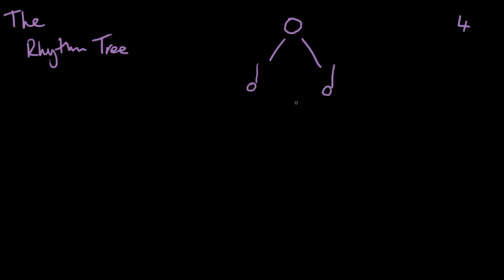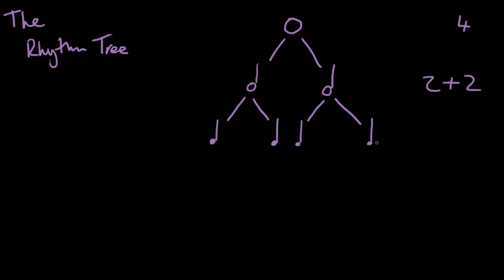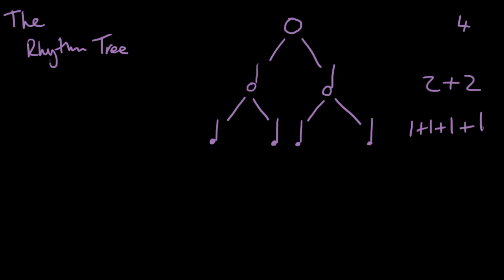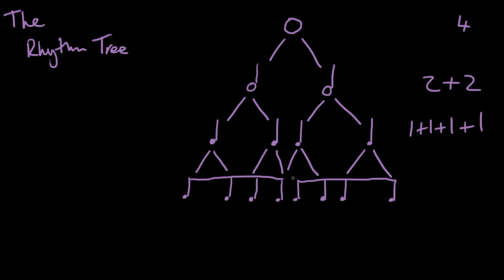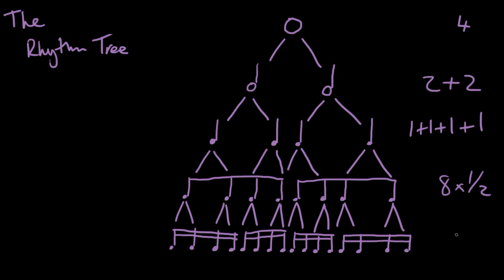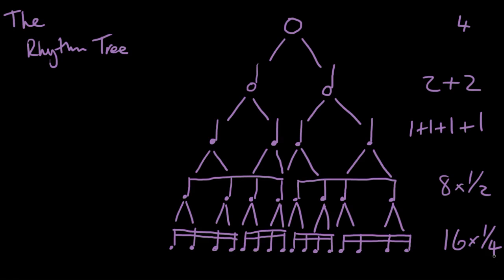The Rhythm Tree